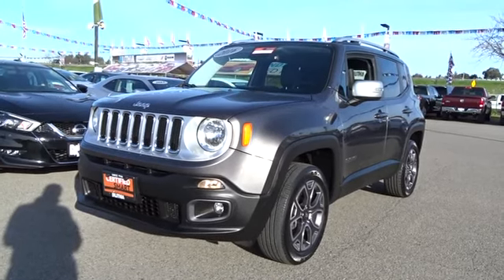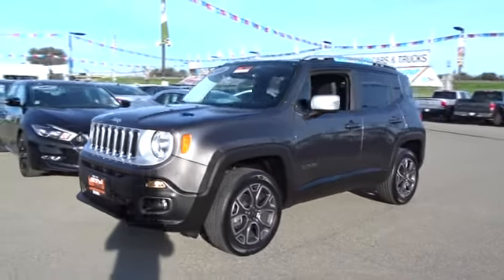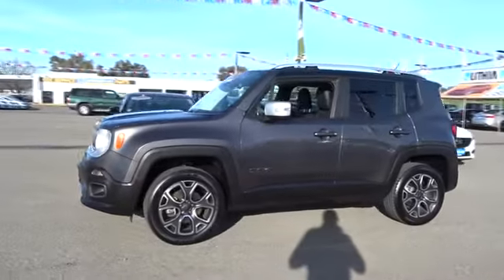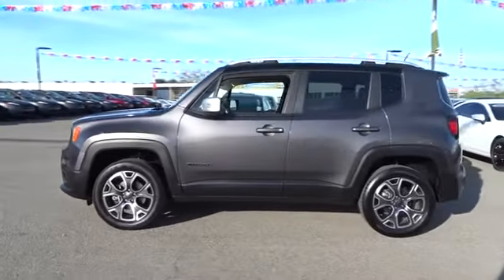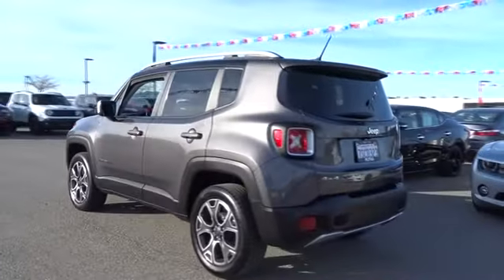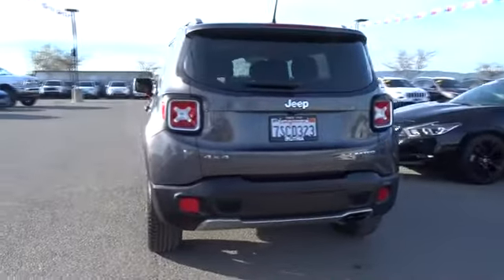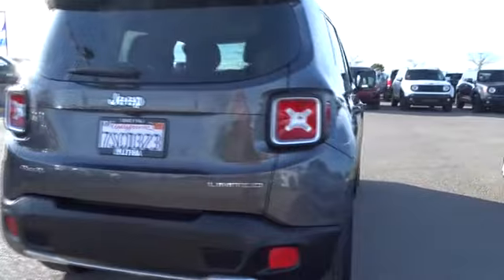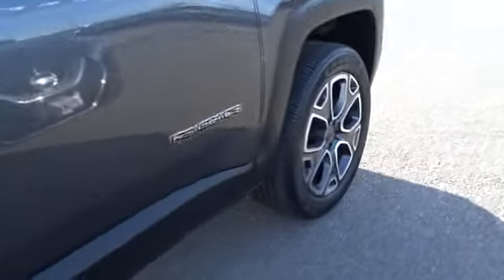2016 Jeep Renegade Concord, Pleasant Hill, Walnut Creek, Martinez, Pittsburg, CA GPD16558RC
2016 Jeep Renegade

 4901 Marsh Dr.

PRICE DROP FROM $20,000, $400 below Kelley Blue Book!, FUEL EFFICIENT 29 MPG Hwy/21 MPG City! Jeep Certified, CARFAX 1-Owner. Heated Leather Seats, Alloy Wheels, 4x4, ENGINE: 2.4L I4 MULTIAIR, PASSIVE ENTRY KEYLESS-GO PACKAGE READ MORE!KEY FEATURES INCLUDELeather Seats, 4x4, Heated Driver Seat. Rear Spoiler, MP3 Player, Privacy Glass, Steering Wheel Controls, Child Safety Locks, Heated Mirrors, Electronic Stability Control.OPTION PACKAGESPASSIVE ENTRY KEYLESS-GO PACKAGE Passive Entry/KEYLESS-GO, ENGINE: 2.4L I4 MULTIAIR (STD), TRANSMISSION: 9-SPEED 948TE AUTOMATIC (STD).AFFORDABILITYReduced from $20,000. This Renegade is priced $400 below Kelley Blue Book.PURCHASE WITH CONFIDENCE7-Year/100,000-Mile Powertrain Limited warranty, 125-Point Inspection and Reconditioning, 3-Month/3,000-Mile Maximum Care Coverage, Some of our pre-owned vehicles may have unrepaired safety recalls. Check vinrcl.safercar.gov/vin/, Rental Car Allowance, 24-Hour Roadside Assistance, 24-Hour Towing, Lifetime Certified Warranty Upgrades Available, Carfax Vehicle History Report, Introductory 3-month subscription to SiriusXM Satellite RadioPricing analysis performed on 2/1/2018. Fuel economy calculations based on original manufacturer data for trim engine configuration. Please confirm the accuracy of the included equipment by calling us prior to purchase.Some of our Pre-Owned vehicles may be subject to unrepaired safety recalls. Check for a vehicle's unrepaired recalls by VIN at